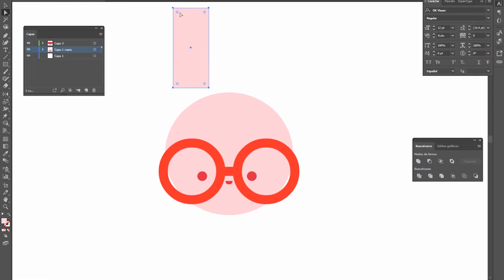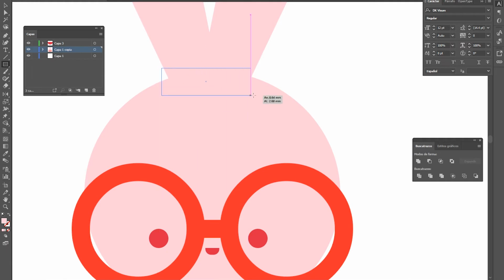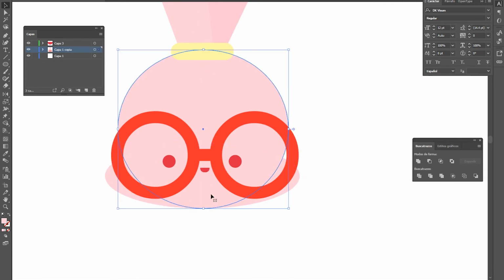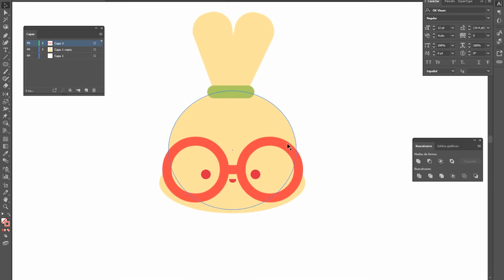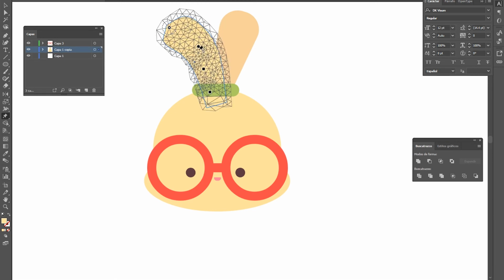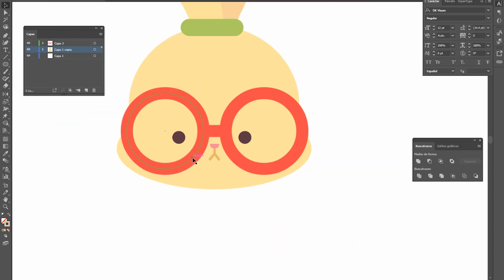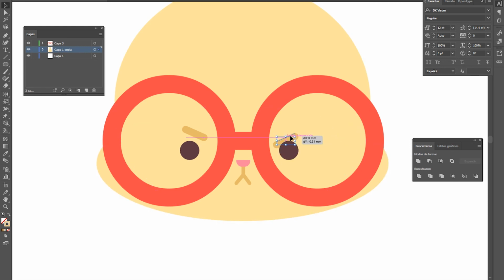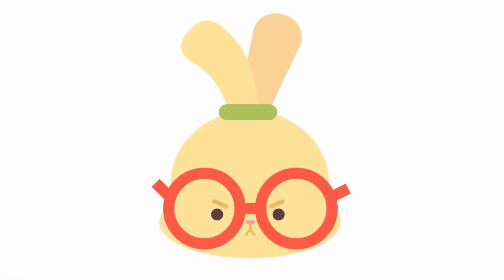How to draw a bunny in Illustrator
The creative process to design a simple character directly in Illustrator with basic shapes.